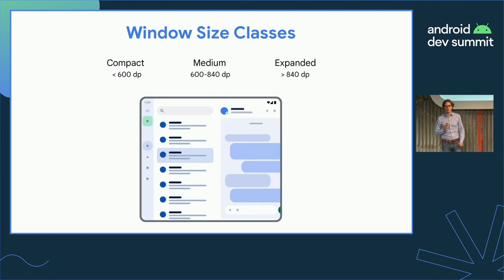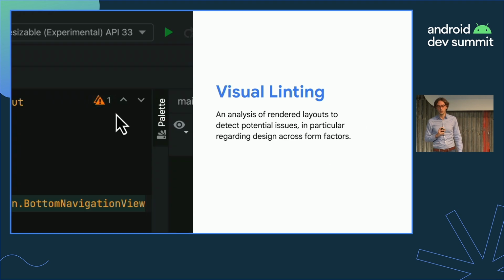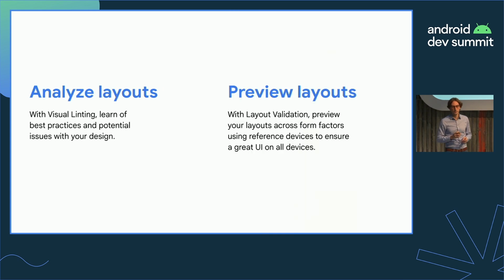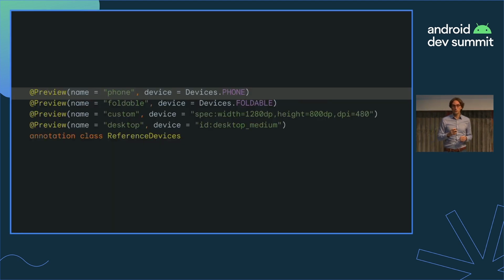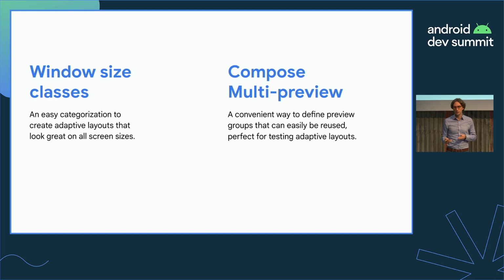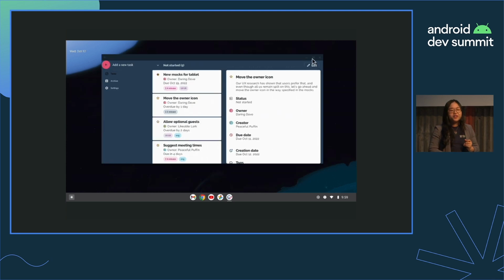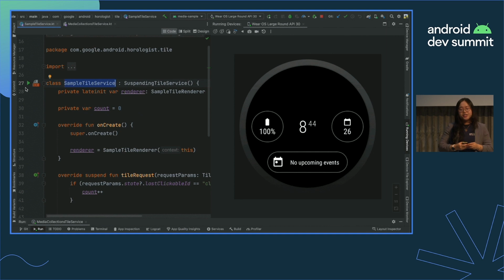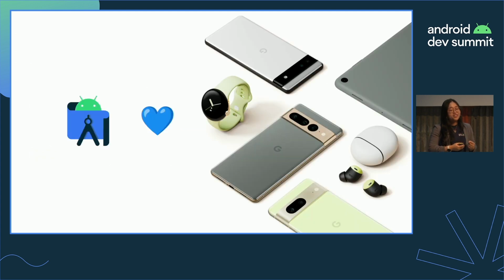Build better UIs across form factors with Android Studio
Android Studio is making it easier and faster to expand your app across multiple form factors from large to small! Come take a tour across the IDE where we walk you through new tools and improved features such as Visual Linting, Reference Devices, Resizable and Wear Emulators, Wear Pairing Assistant, Form Factor Previews, and many more! After this talk, you will be ready to accelerate your workflow with Studio’s multi-device environment to build for Large Screens and Wear OS.

Speakers: Paris Hsu, Jerome Gaillard